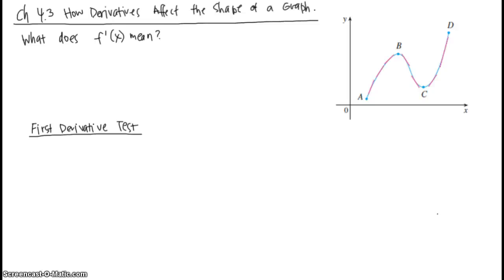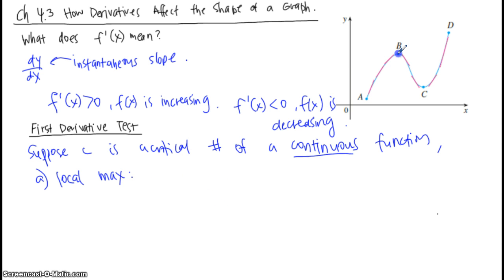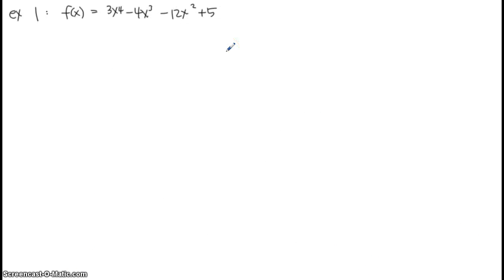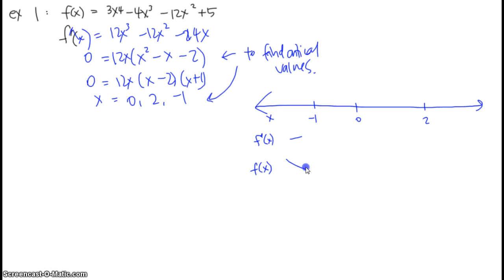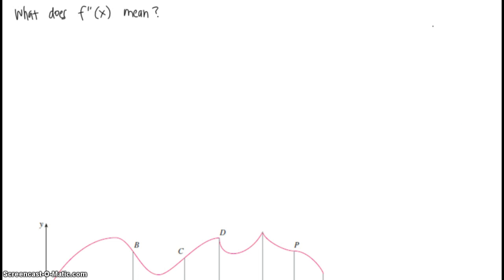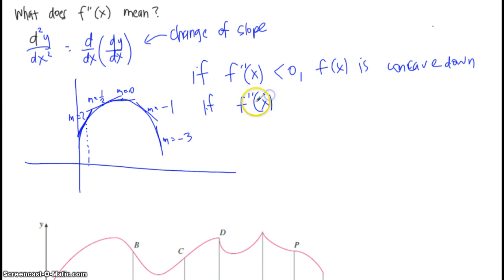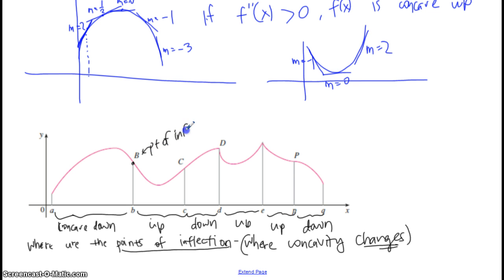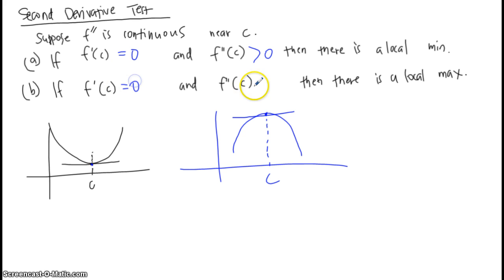Derivatives and Graphs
How derivatives affect the shape of a graph.